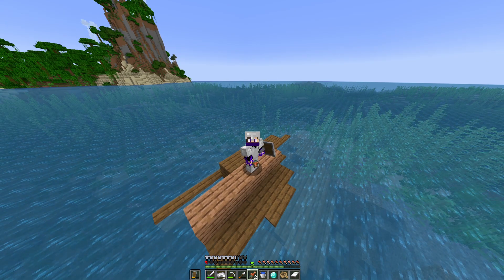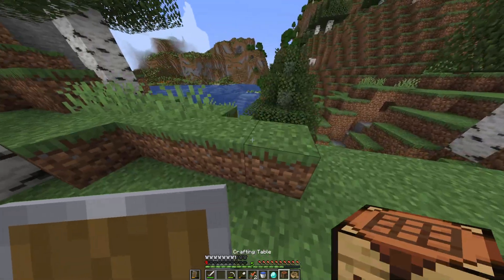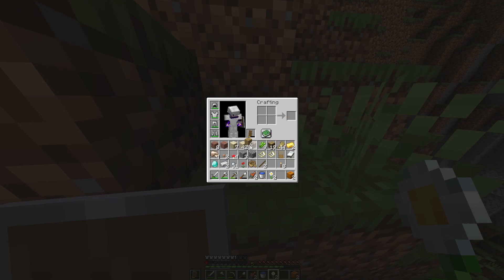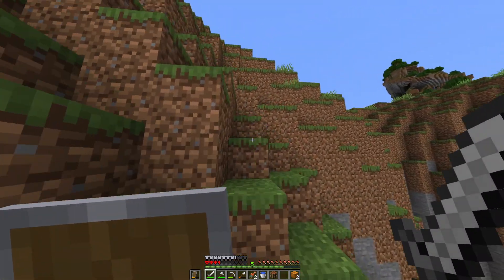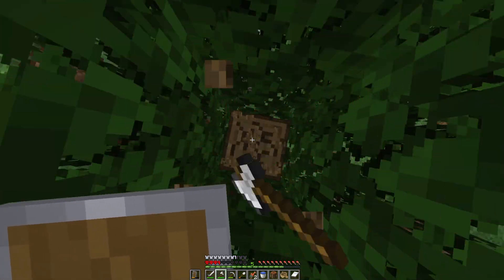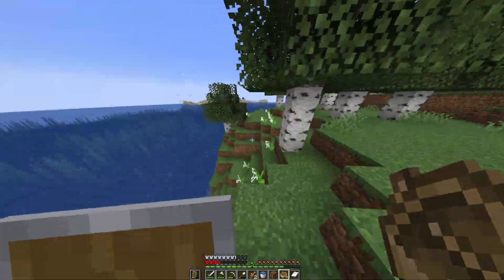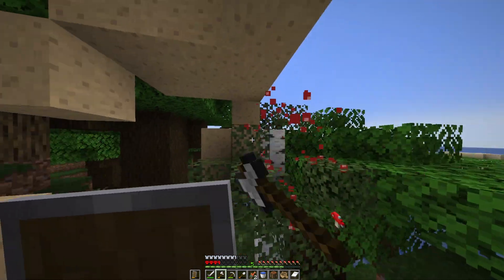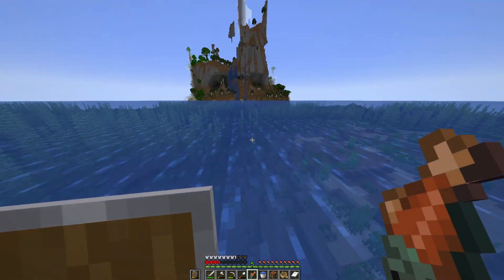Regeneration! (Minecraft Nightmare Mode)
Successful mission to find the oxeye daisies and gain our lost HP!